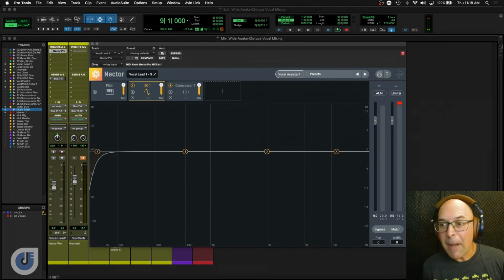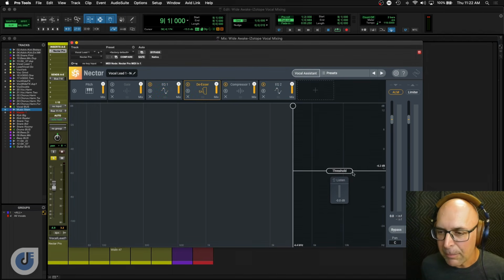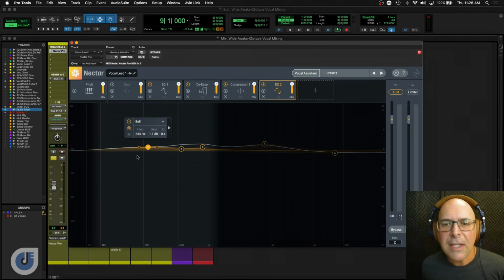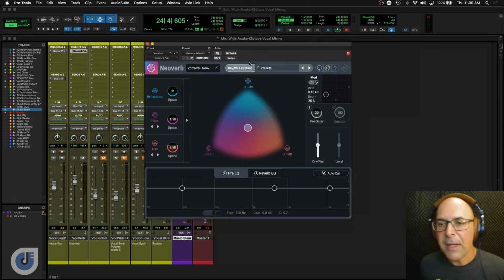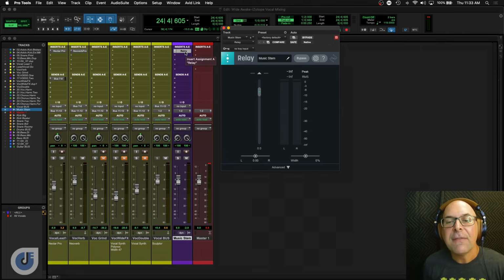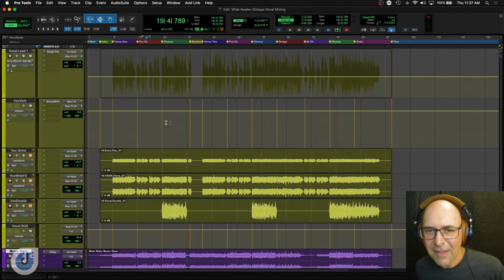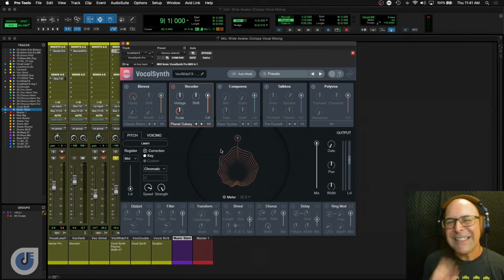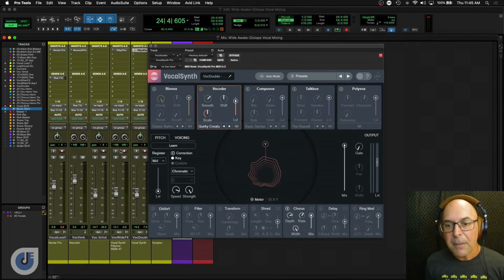IMSTA FESTA Online 2021 | iZotope - Vocal Production | Carlo Libertini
Carlo Libertini takes us through iZotope's Production Suite by mixing big drums & vocals using Nectar, Vocal synth, Neoverb and more.